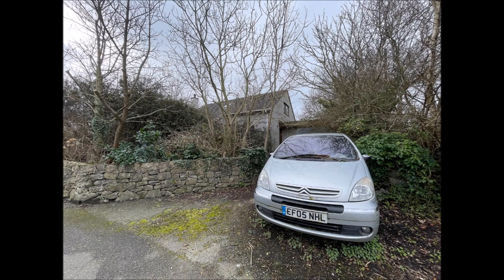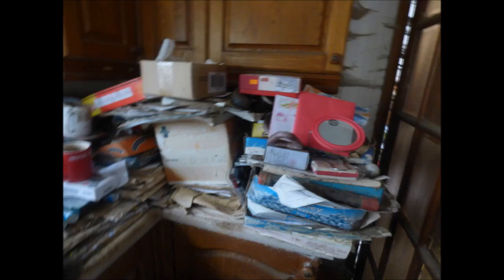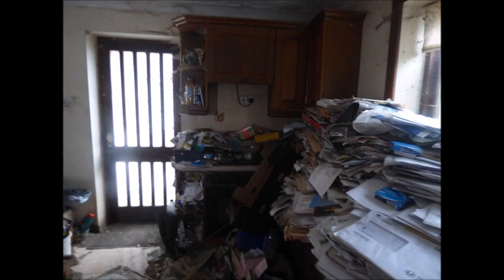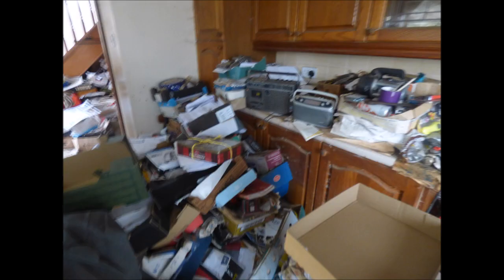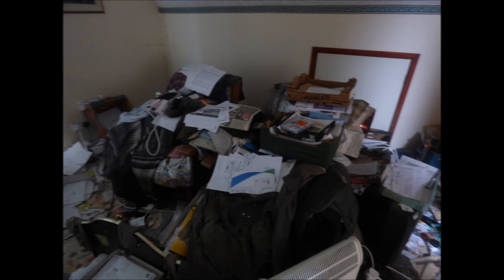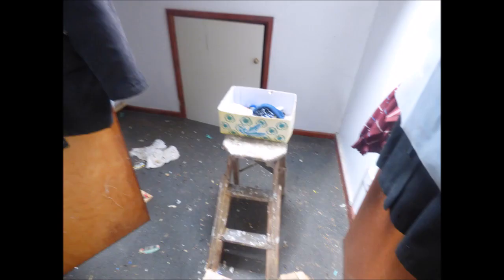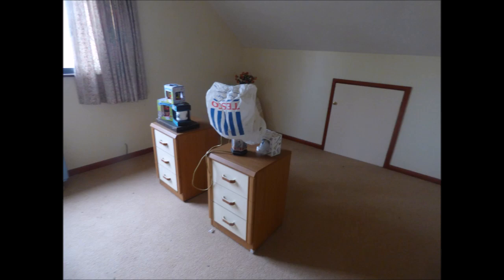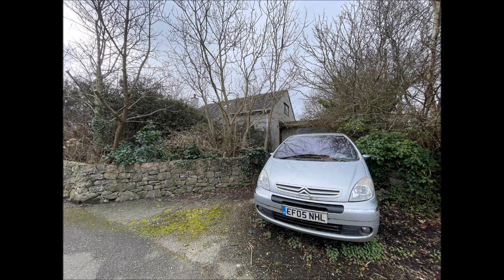Exploring an Abandoned House of Mail ✉️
The explore

I haven’t seen this location pop-up on any social media platforms, so I presume this will be the first video of the sky Acacian to be followed by many many more other YouTubers going to this property, but the property hasn’t been documented so as much as I can find out the person who left it was a bit of a hoarder and started to collect letters and paperwork. There was also calendars on the door handles date an alarm for 2020 and 2022 so this property hasn’t been left empty for that long, but there’s still two cars in the driveway. One still has got the car keys in one of them.

History

By going off all the things inside the property. One room is completely chock blocked with the persons belongings upstairs. The bed has started to decay, even though the property looks like it hasn’t been lived in for about 2 1/2 years
There is loads of newspapers and letters poured skyhigh on the kitchen counter. There is also dog medicine pain relief on the kitchen counter as well and there is also a dog picture on the wall upstairs in the hallway so the person who lived I had a dog and started to refurbish the downstairs as there was left over wallpaper

and give the video a like  :)
to be notified when I uploaded again